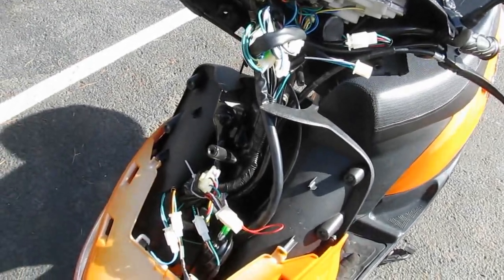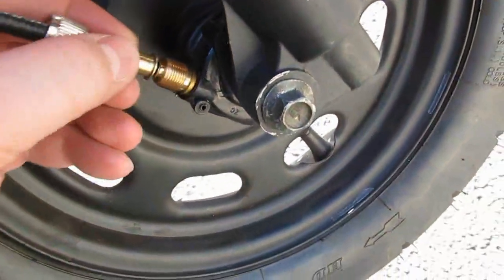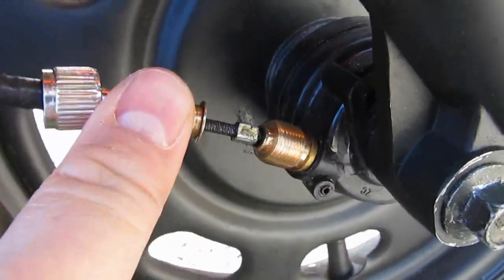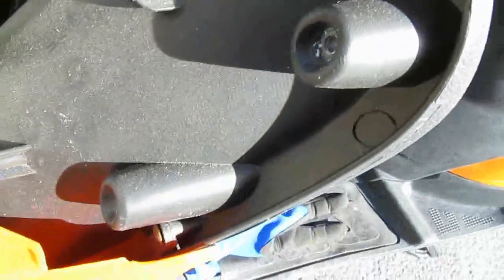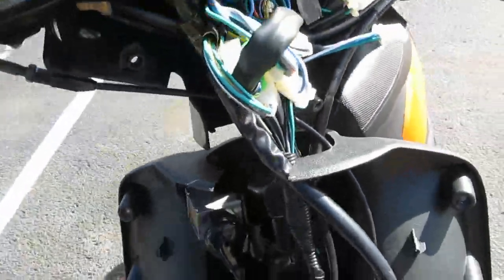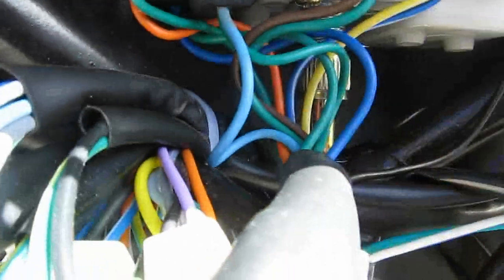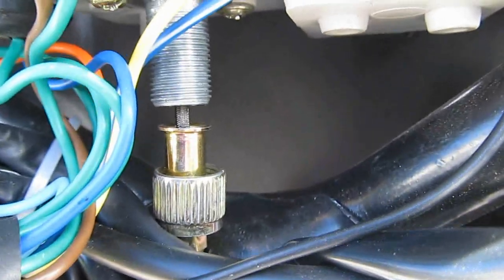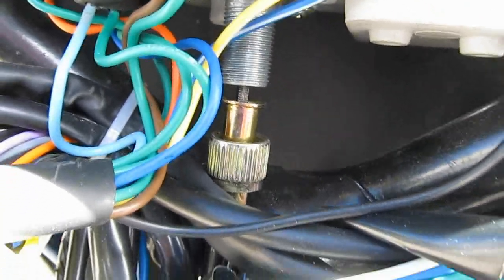Taotao ATM50-A1 Chinese scooter speedometer troubleshooting and inspection - broken cable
This video will help you identify a broken speedo cable on a Chinese scooter 49cc or similar. This particular scooter is a Taotao ATM50-A1 Stealth.